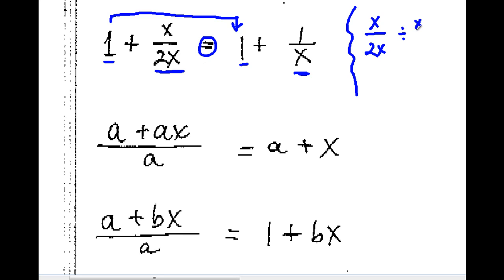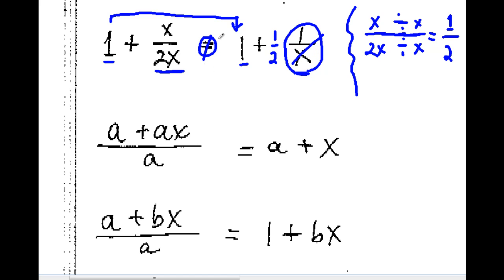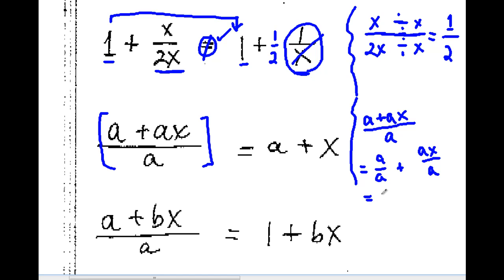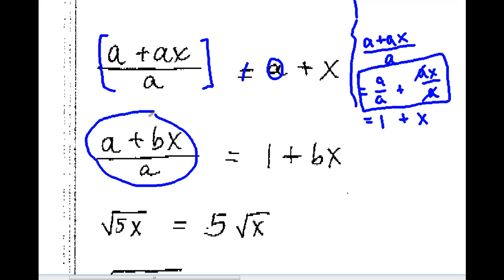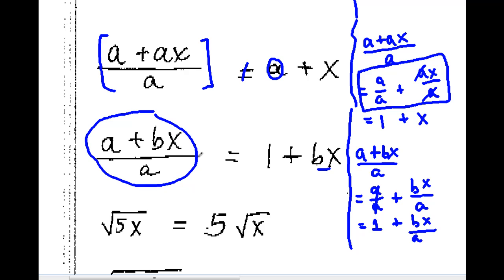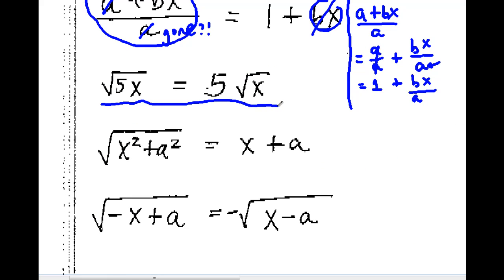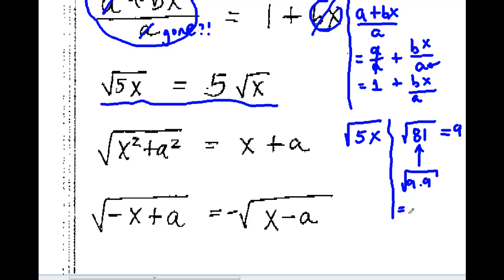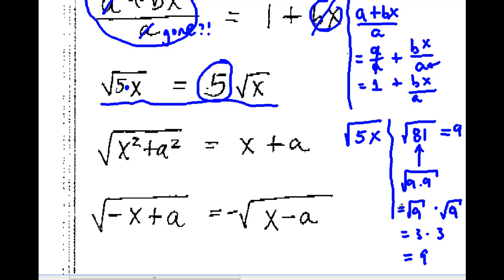Fixing common algebra errors part 1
Dr. Pan goes through the most common algebra mistakes and shows corrections.